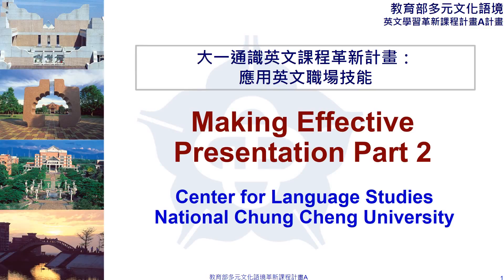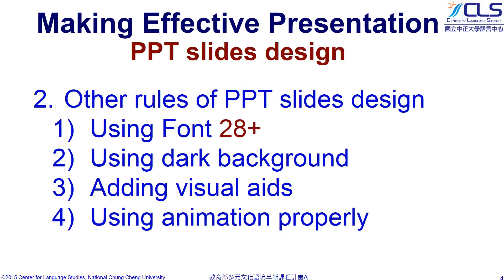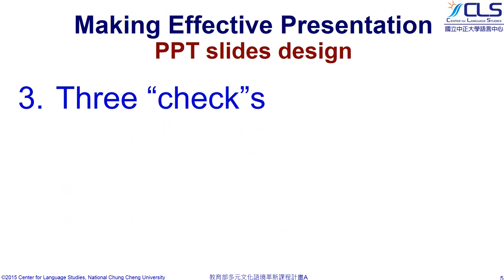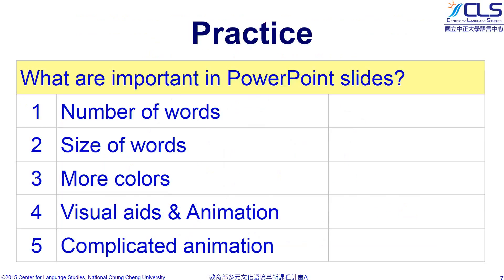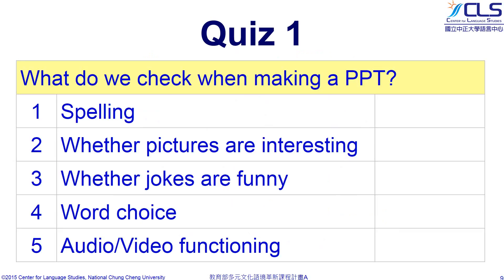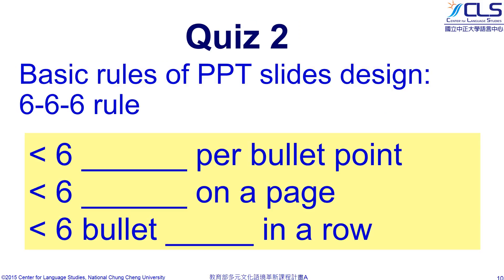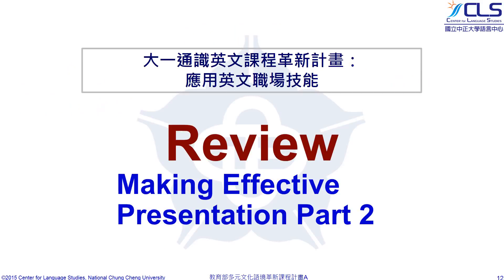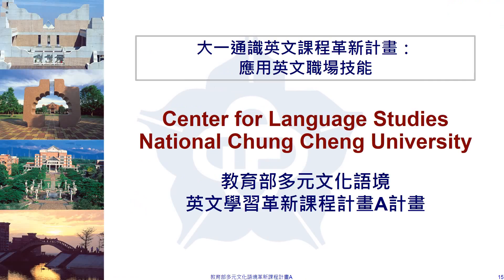【國立中正大學】應用英文職場技能7 making effective presentation part 2